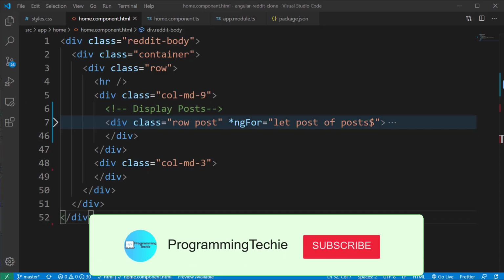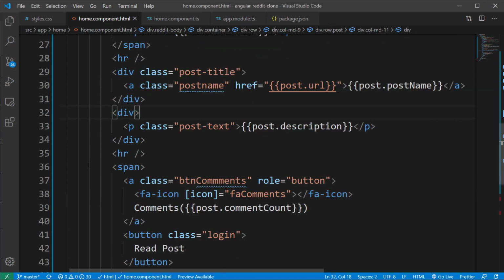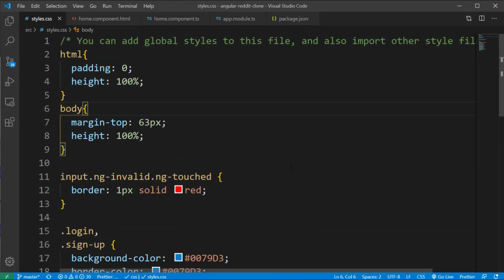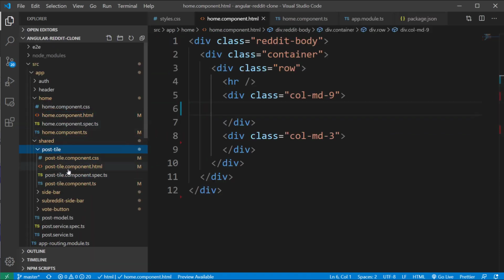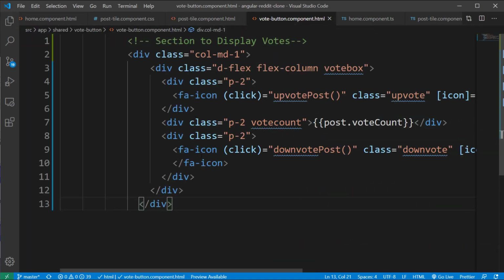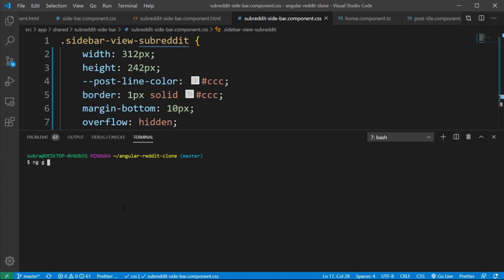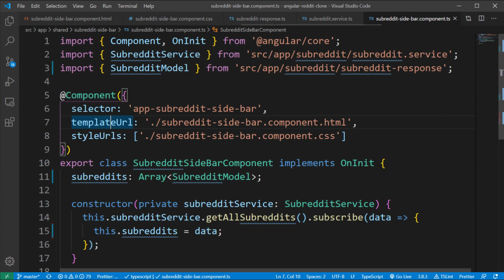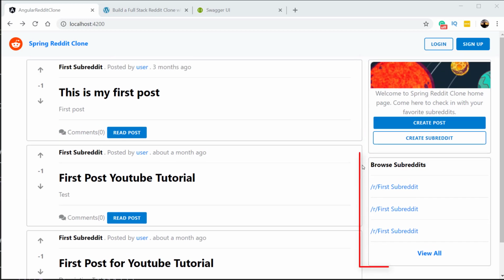Full Stack Reddit Clone with Springboot & Angular : Part 15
Full Stack Reddit Clone with Springboot & Angular - Part 15, in this video, we will refactor our Home Page Component by extracting multiple reusable components.